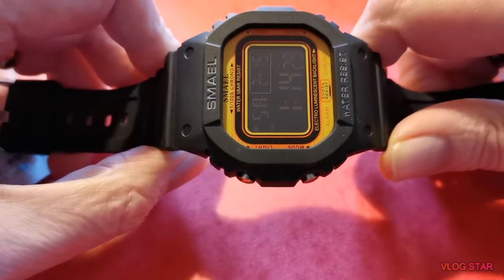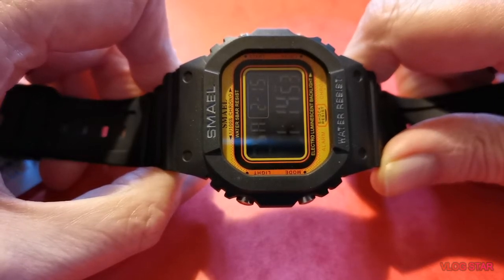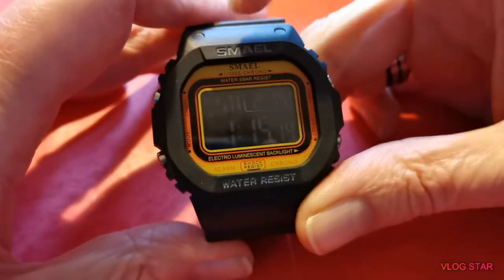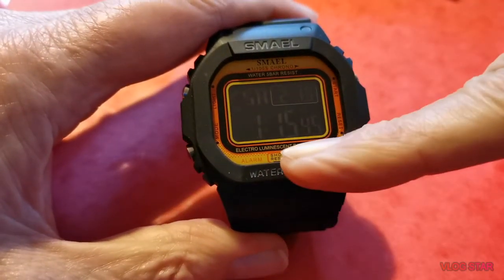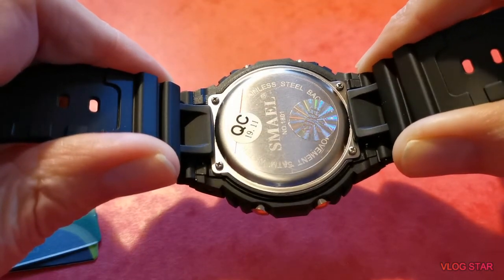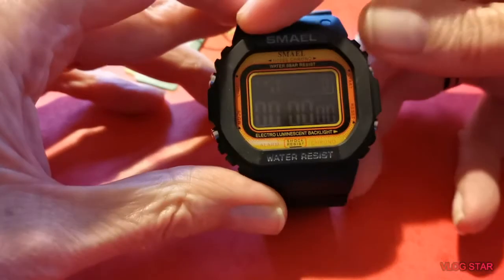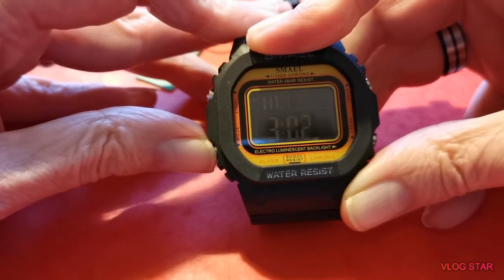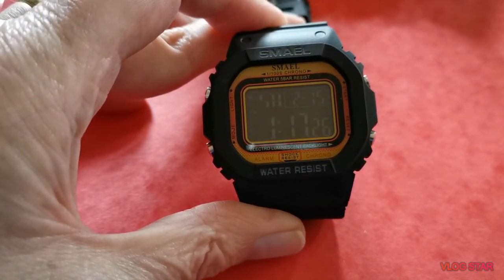SMAEL G-SHOCK LOOKALIKE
SMAEL IT'S A G-SHOCK TRY HARD BUT SO CHEAP IT'S WELL WORTH A LOOK.
QUICK VID AS MY WIFE CAME BACK EARLY lol